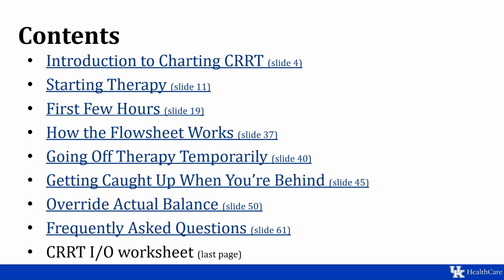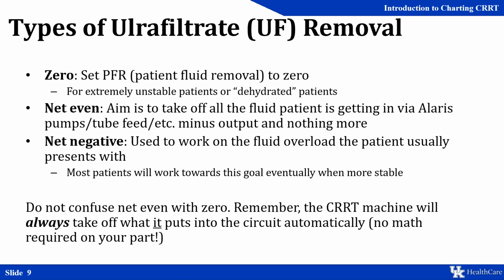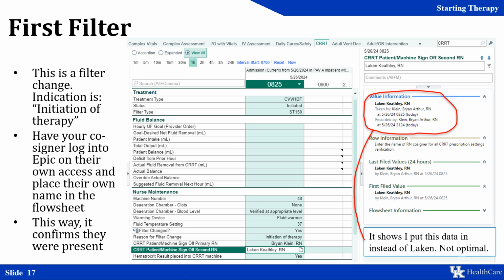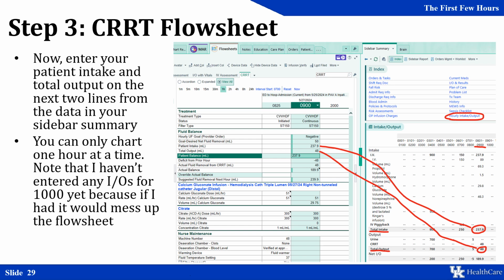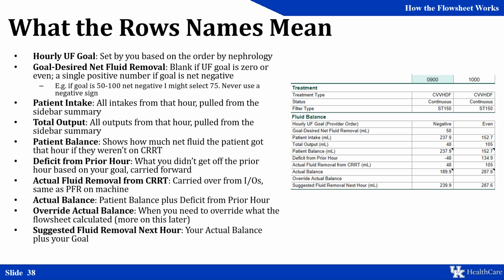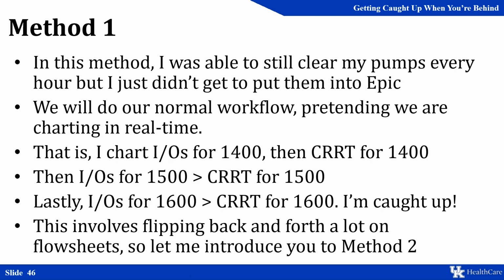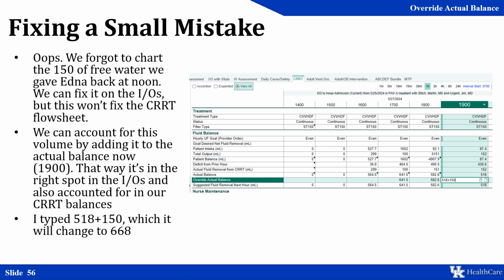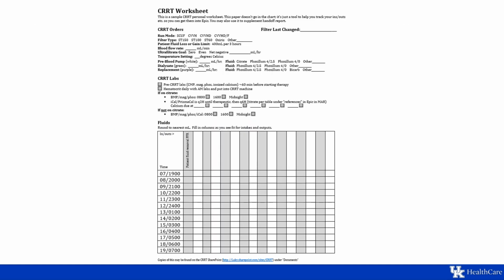CRRT Documentation Guide Narrated Video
This video narrates the comprehensive documentation guide for CRRT at UK HealthCare